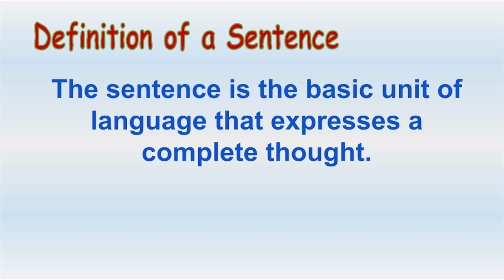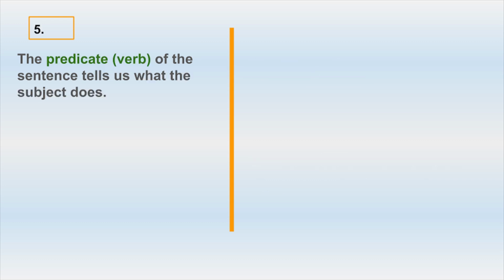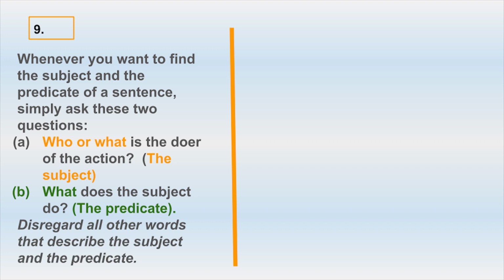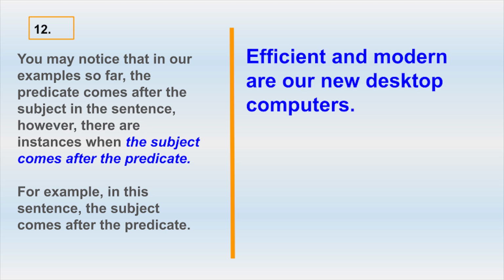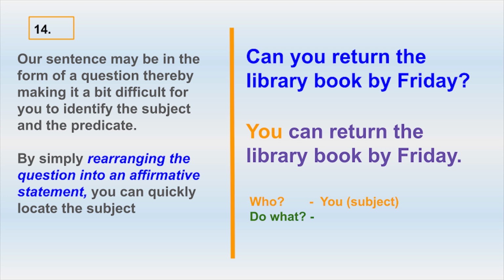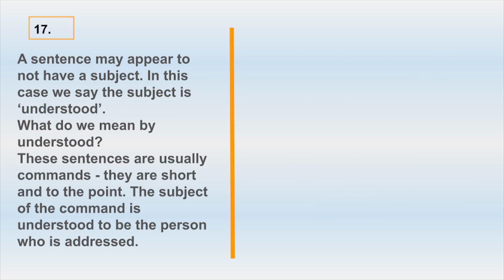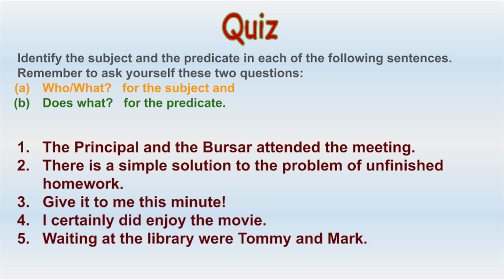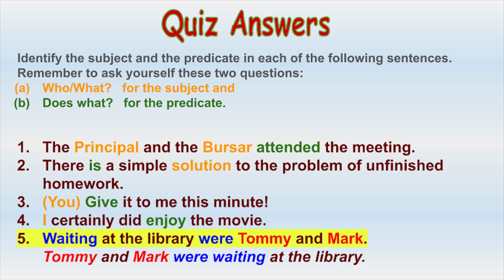The Sentence | Definition | English Grammar Lesson | Identifying the Subject and the Predicate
Welcome to today's lesson.  We are going to talk about the simple sentence, the basic unit of language that expresses a complete thought.
In this video, I will teach you how to identify the two main parts that a simple sentence must have to complete its thought: the subject and the predicate.  Understanding these two components is key to mastering sentence structure and improving your English skills.

You will learn how to identify the subject and the predicate of the sentence even if the sentence is littered with descriptive words such as adjectives and adverbs; if it's asking a question or if the subject is unstated, that means, the subject is 'understood'. You will also learn that some sentences have compound subjects and compound predicates.  Please stay to the end of this lesson where you will be given a short quiz to test your understanding of the topic.

This lesson is perfect for beginners or anyone needing a quick refresher. It will give you the tools you need to analyze and build sentences more effectively.

⏰Stamps
00:00 - Definition of the Sentence
01:36 - The subject of the sentence
01:57 -  The predicate of the sentence
02:33 - Descriptive words of the Subject
03:03 - Descriptive words of the Predicate
03:34 - How to find the Subject and the Predicate
04:14 - Auxiliary or Helping Verb
04:53 - Compound Subject
05:27 - Placement of the Subject and Predicate in the Sentence
06:06 - Rearranging the Sentence
08:33 - Compound Predicate
09:15 - (You) Understood for Commands